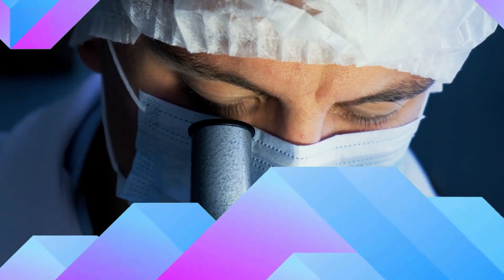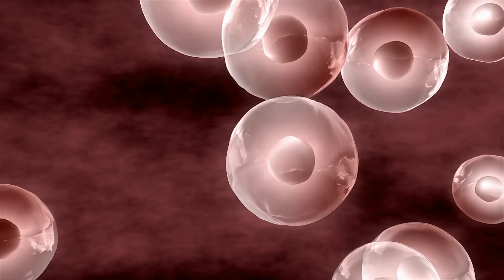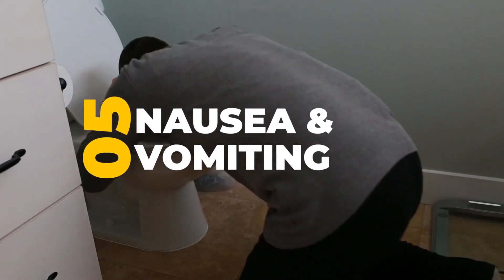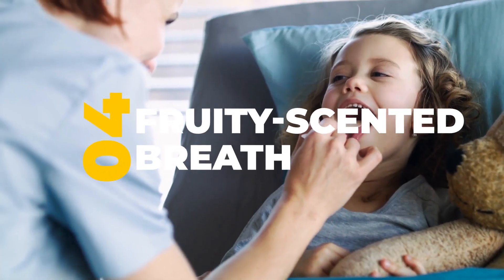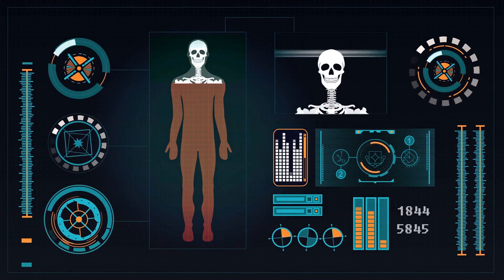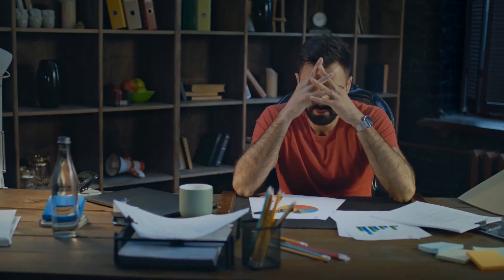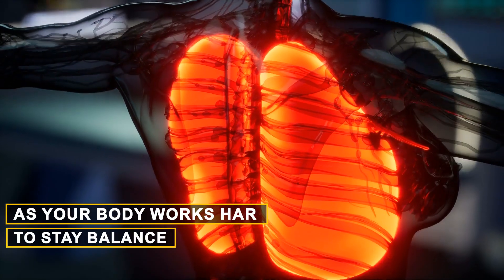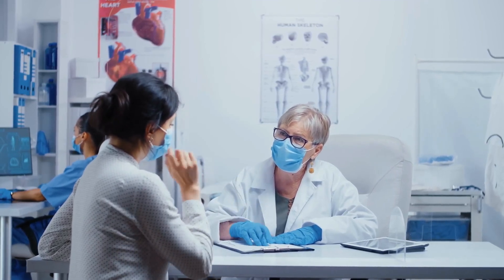Diabetes Alert: 7 Deadly Signs You Can't Ignore (Diabetic Ketoacidosis)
Empower yourself with crucial knowledge about Diabetic Ketoacidosis (DKA) – a potentially life-threatening complication of diabetes. In this informative video, we unveil the 7 telltale signs of DKA that you simply can't afford to ignore. Whether you're living with diabetes or supporting someone who is, this vital diabetes alert could be the difference between life and death. Watch now to learn how to recognize the symptoms, understand the risks, and take proactive steps to protect your health. Don't wait until it's too late – stay informed, stay healthy, and prioritize your well-being. Join us on this journey to safeguarding against Diabetic Ketoacidosis. Watch now!"